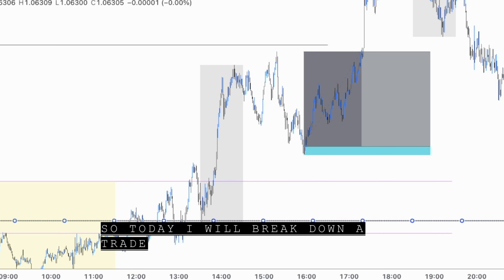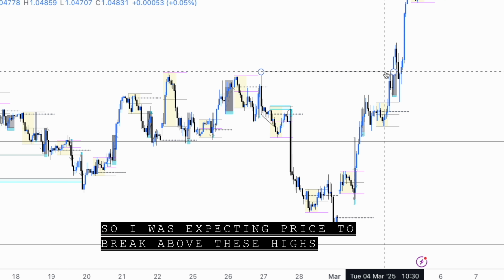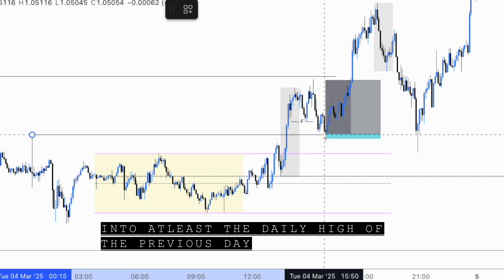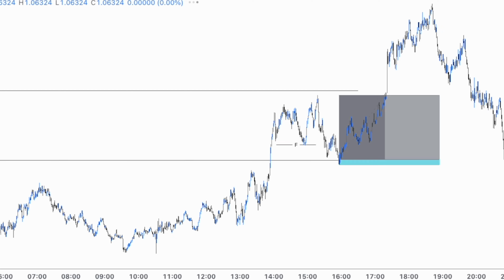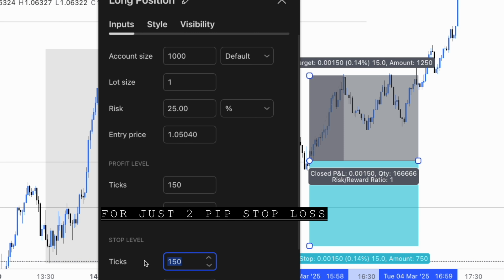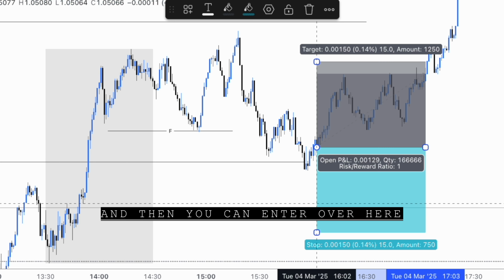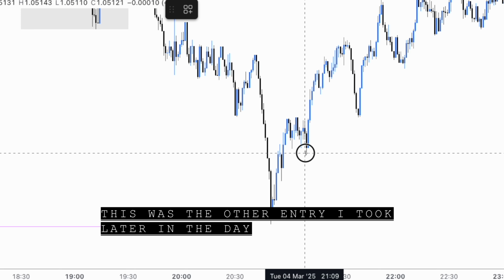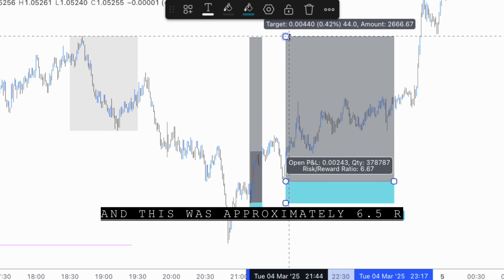1:12 RR trade - EUR - USD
Download the chrome extension for split screen without paying extra for tradingview, best for traders and multitaskers: